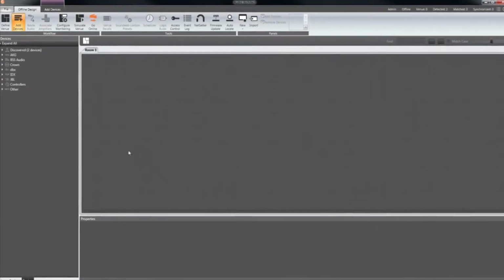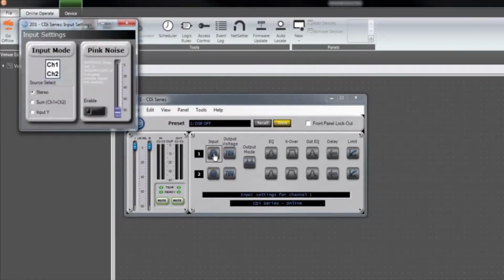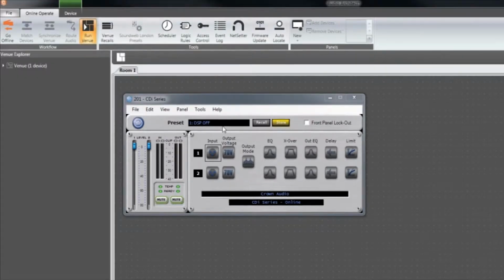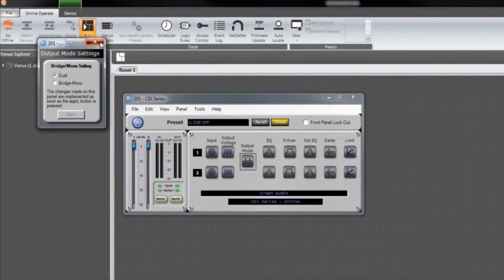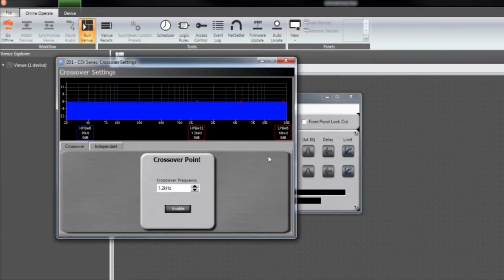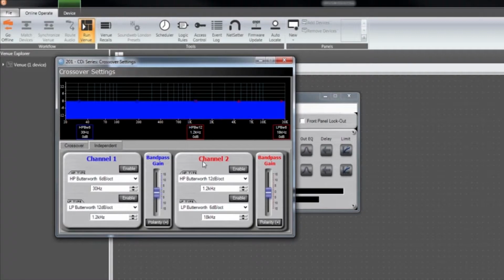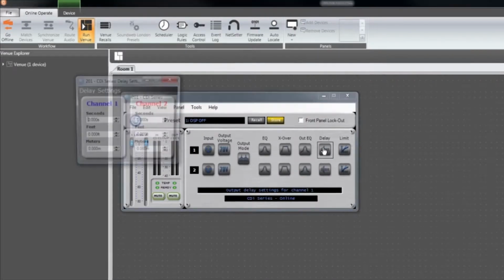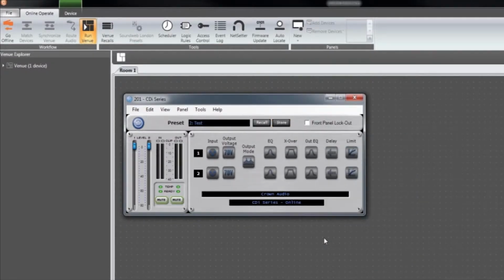CSAV Live Training April Session Part 5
CSAV Live Training April Session Part 5 from 4-8-2017

These videos are intended as a training asset for all CSAV Systems  technicians

Additional video provided by Crown Audio